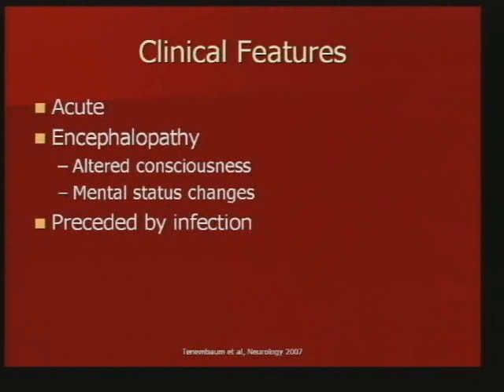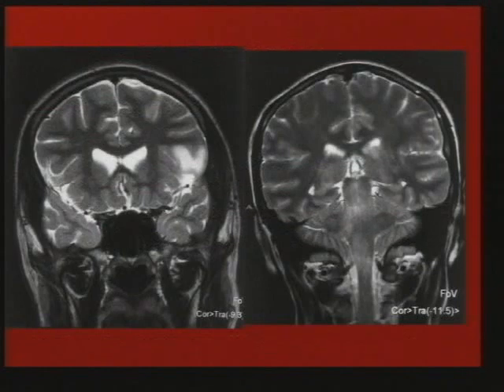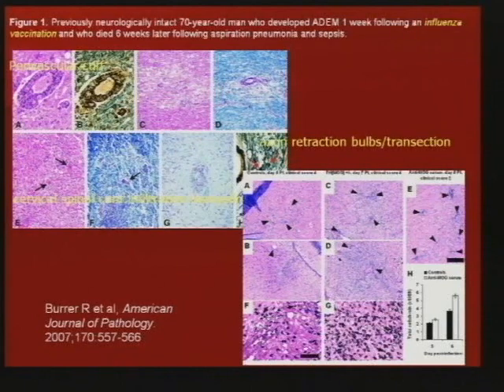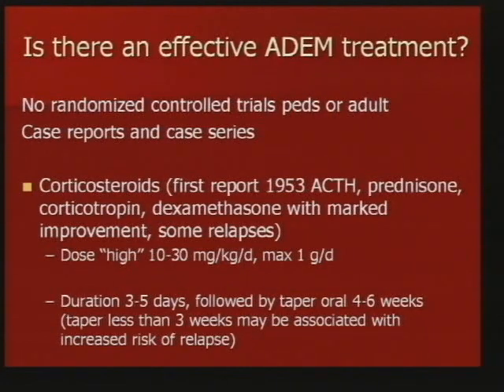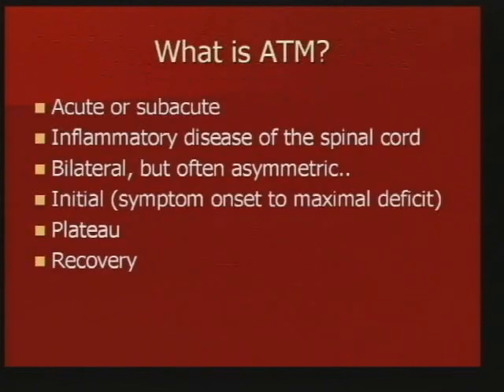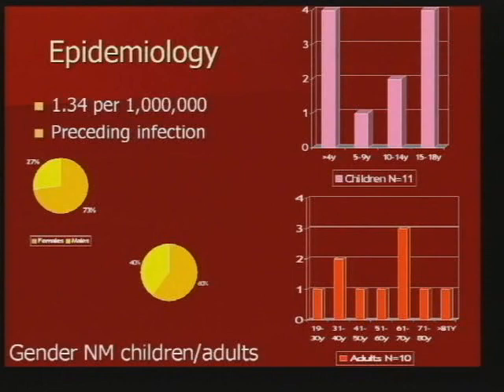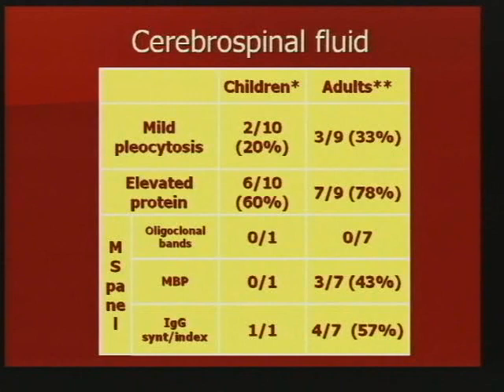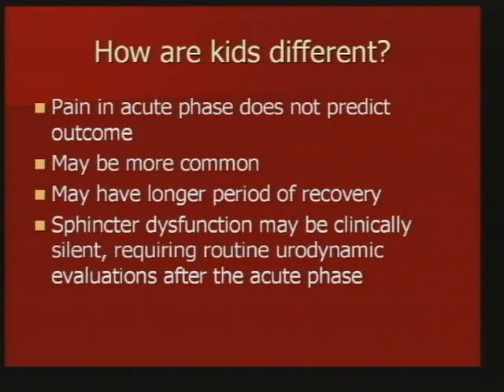Pediatric ADEM and Transverse Myelitis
Leslie A. Morrison, MD
University of New Mexico, Albuquerque, NM
Southwest Symposium on Neuroimmunologic Disorders, April  26-28, 2007